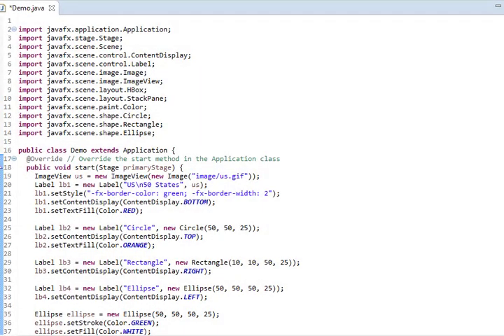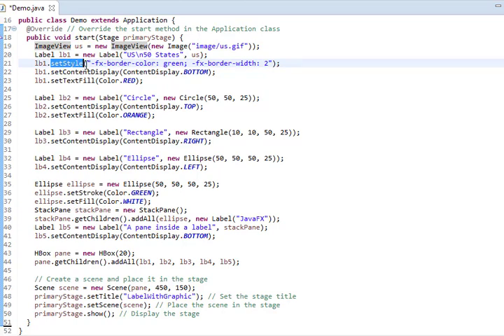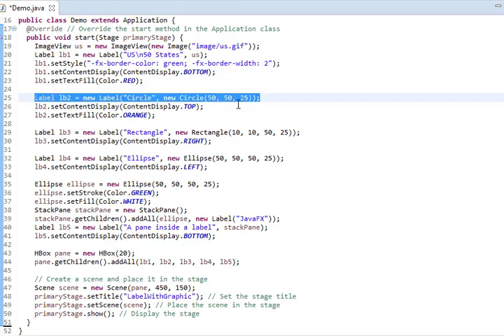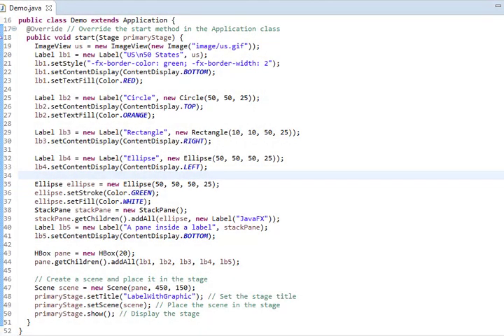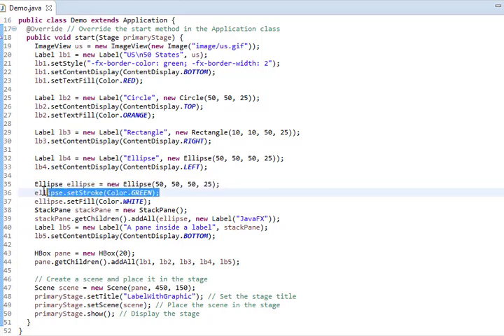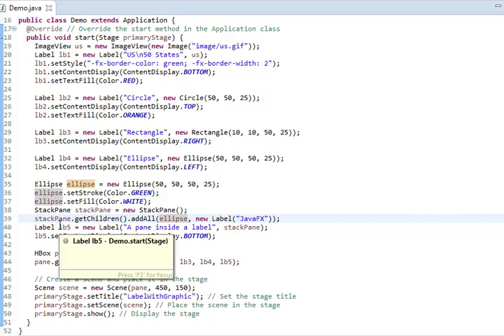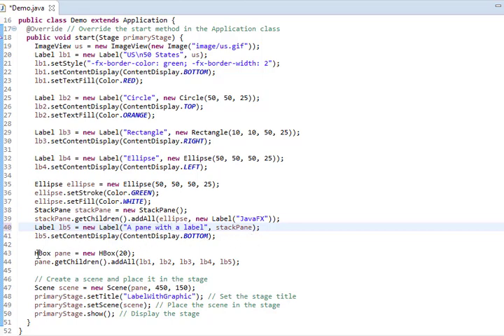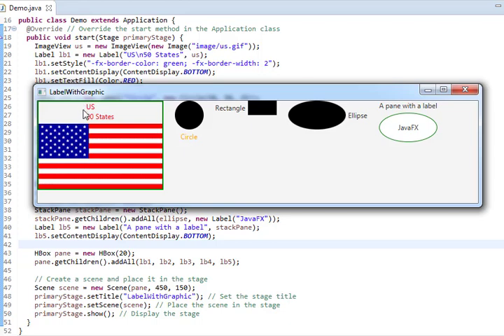NCBC1047_M4_U1_L1_V2